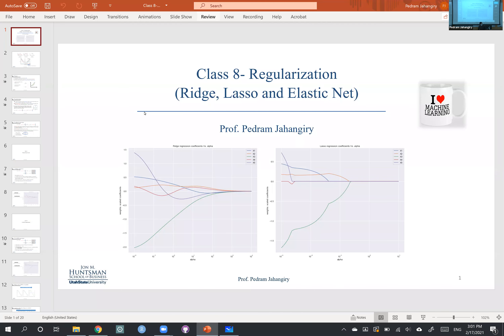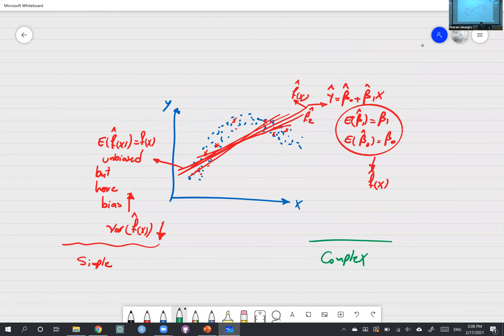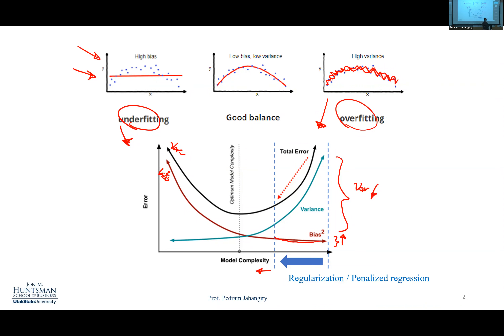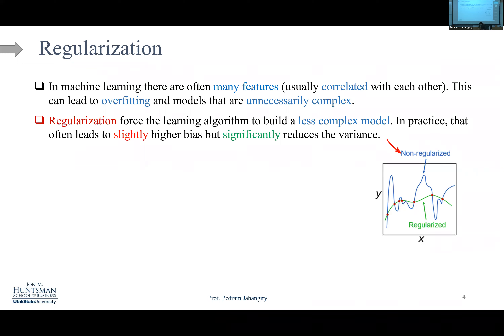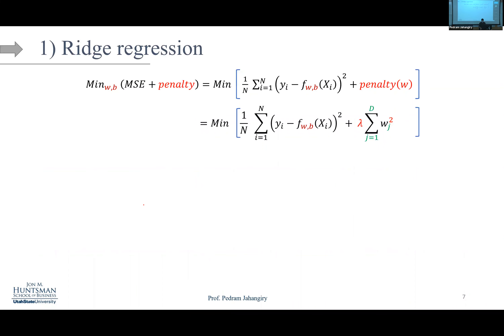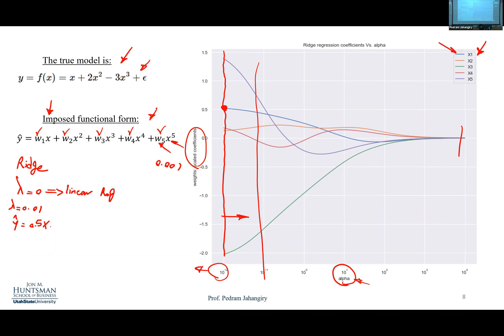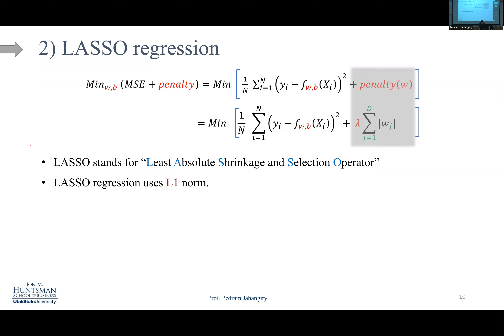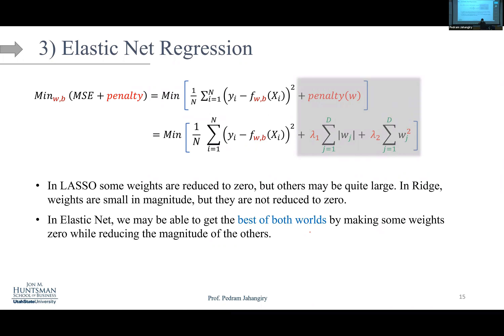Class 8 Machine learning Regularization (Ridge, LASSO and ElasticNet regression)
You can find the slides and notebook on my GitHub repository for the course:

Topics covered:
0:00 Bias-variance trade off (visualization)
12:20 Regularization (big picture)
15:20 Basic definitions (L1 and L2 Norms, regularization and penalized regression)
28:30 Ridge regression
44:15 LASSO regression
51:16 Elastic Net regression
52:36 Comparing Ridge, Lasso and Elastic Net regression
1:00:10 Appendix: behind the scene of penalized regression

In this video,  I cover the model bias-variance trade off in machine learning and then explain how we could reduce the total MSE by adding a small bias to the model. This video covers the differences between Ridge, Lasso and ElasticNet regression in details.